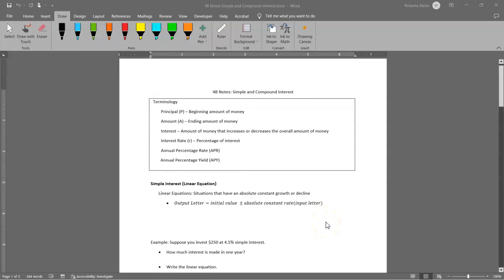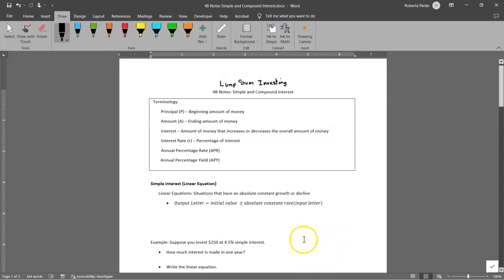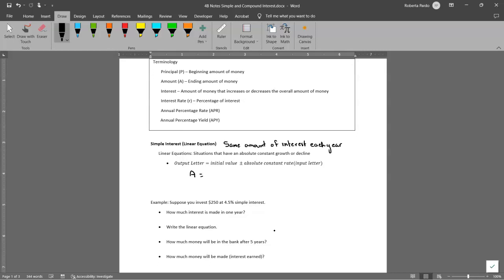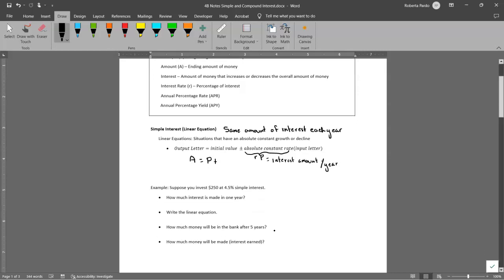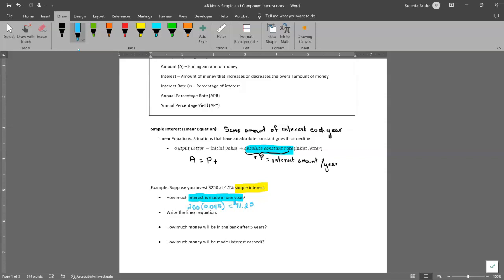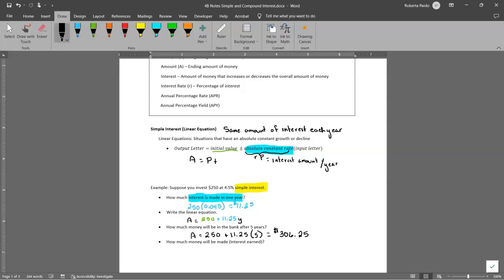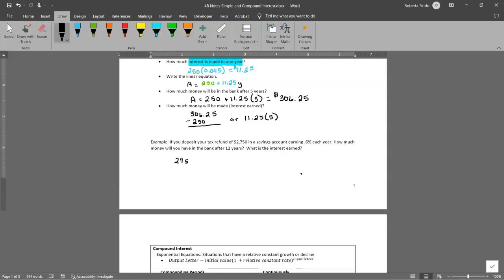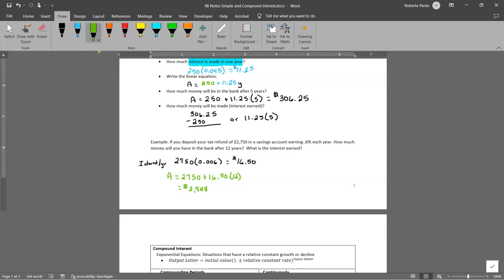4B Simple Interest Notes MAT141/2